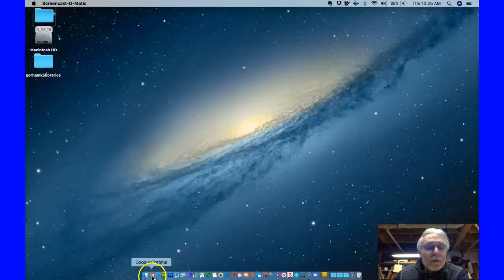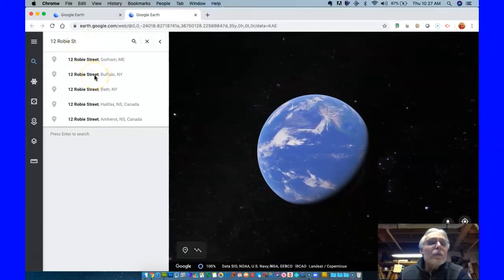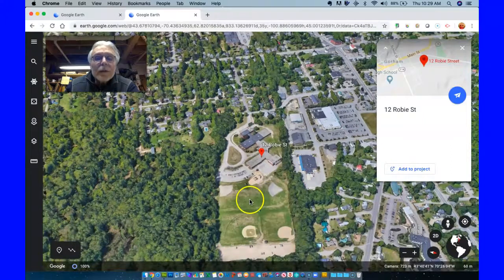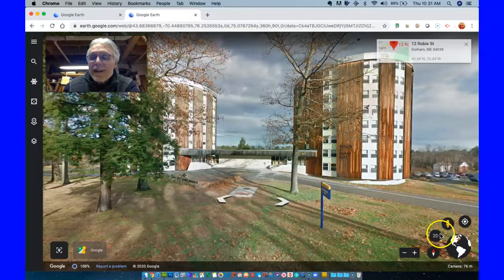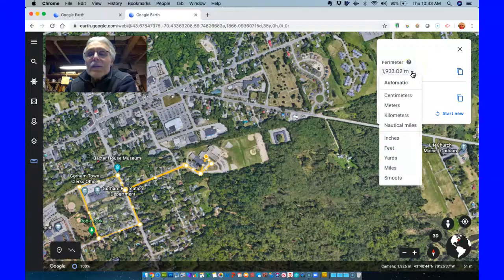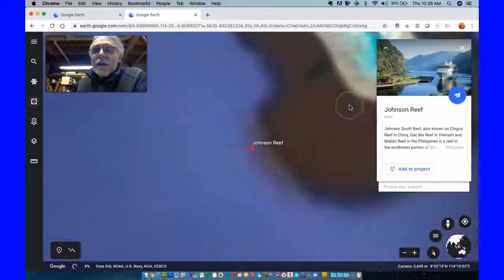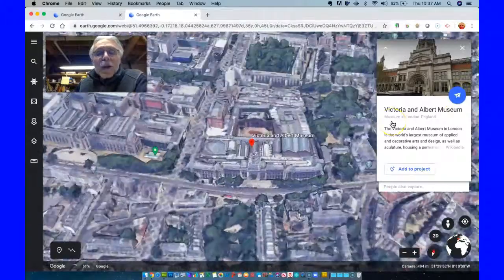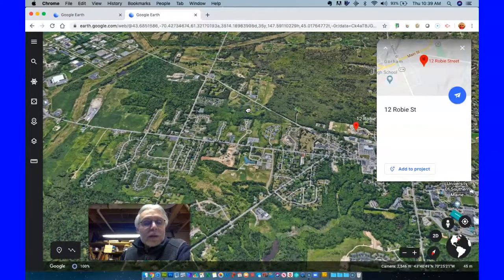Visiting the Village School in Gorham, Maine with the help of Google Earth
I used Google Earth and focused on visiting the Village School in Gorham, Maine as part of a lesson for my 3rd-5th graders.